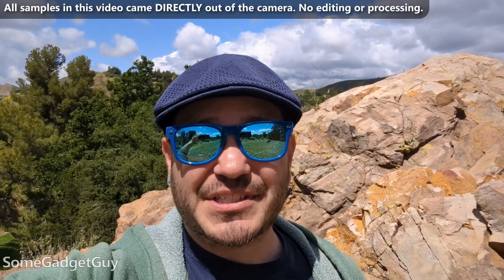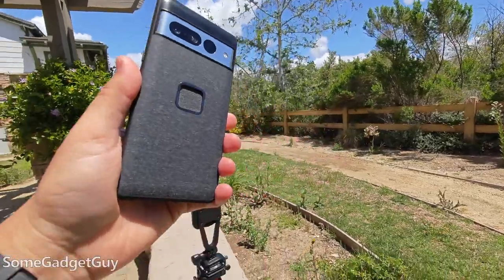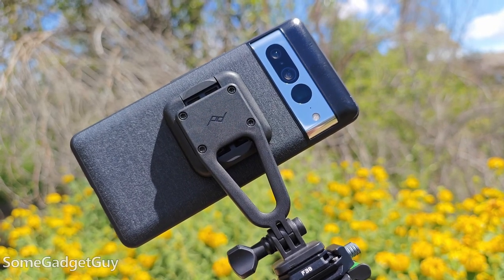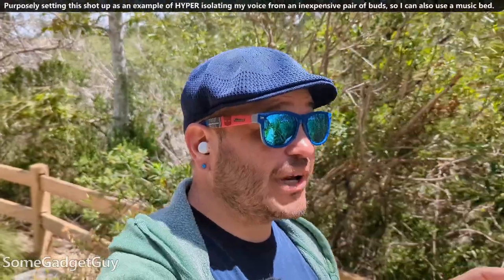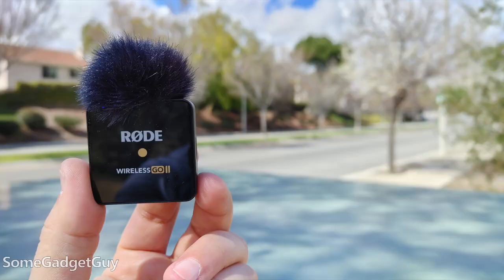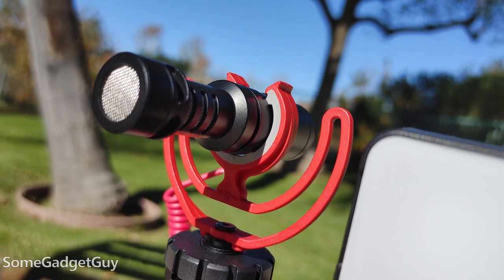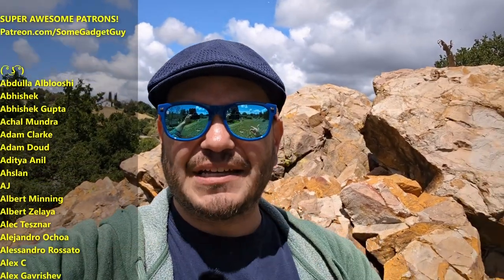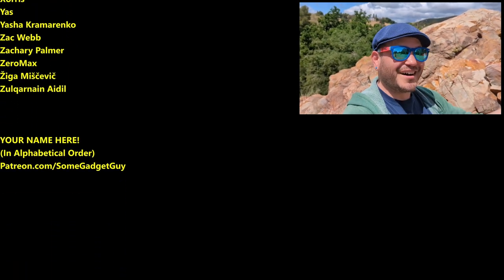Can we make the Pixel 7 Pro a Vlogging Monster?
The phone shoots decent video, but if we want to shoot clips out in the field, what can we do to spruce up our footage? The Pixel doesn't have any manual or Pro modes for the camera. Let's see what we can add to make better vlogs, shorts, reels, and tiktocks!